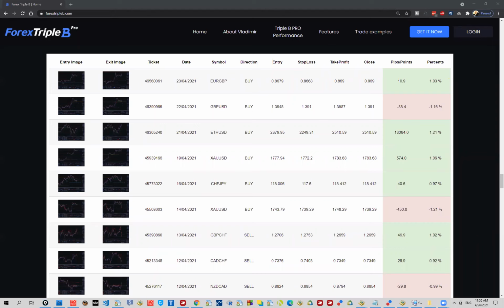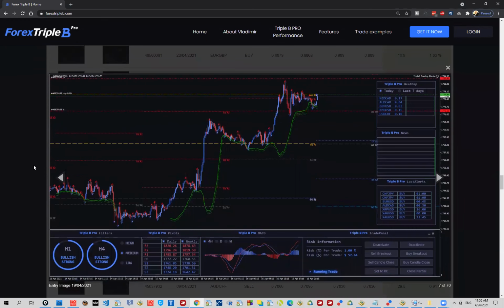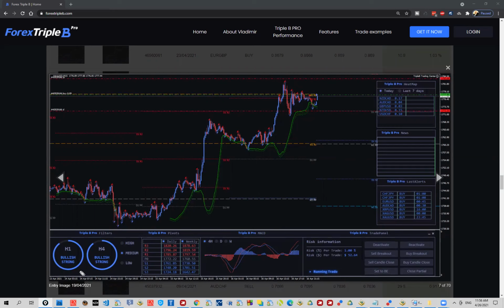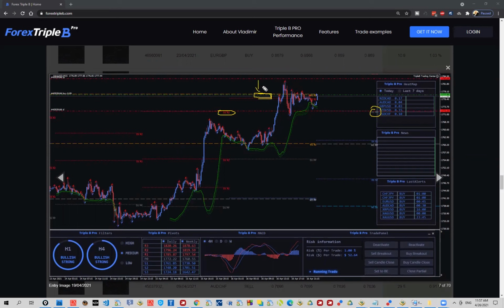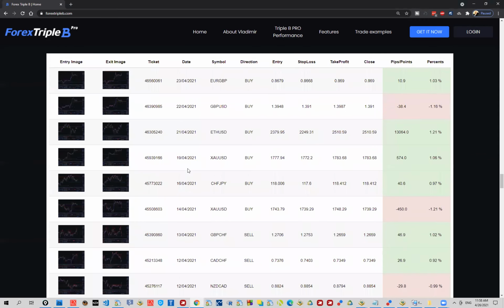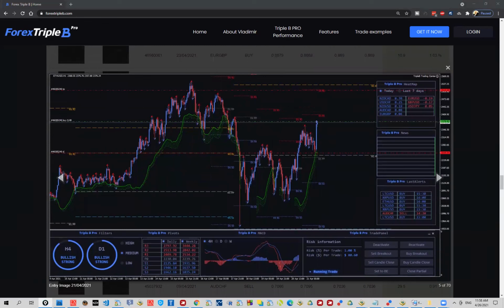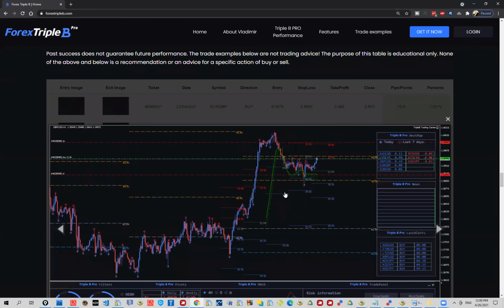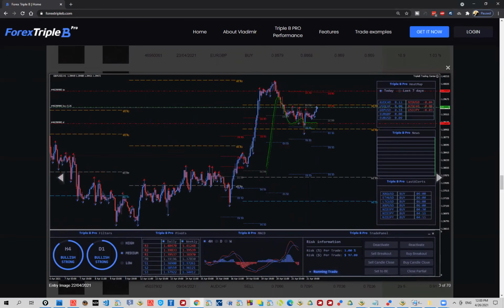Forex Triple B - Weekly Review - April 26th 2021